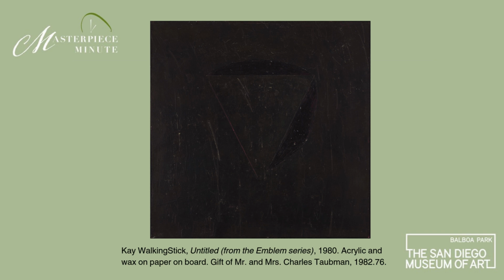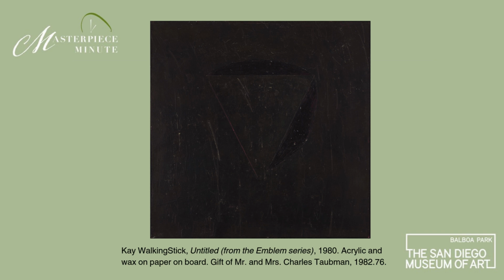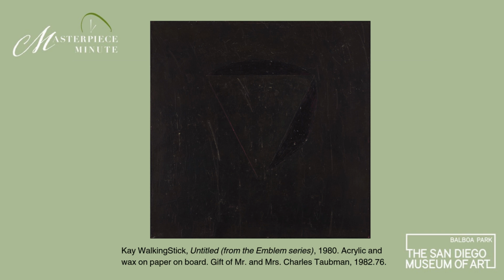Episode 84: Untitled (from the Emblem Series) by Kay Walkingstick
Discover how a seemingly simple black canvas can hold layers of history, memory, and emotion. In Kay WalkingStick’s Emblem Series, meticulous textures and geometric forms tell profound stories. Dive deeper into what is beneath the dark surface of this artwork, the subtle outlines, and the haunting details that emerge from within. Tune in to hear more on this innovative approach and powerful elements.